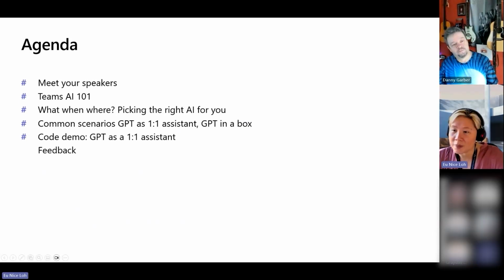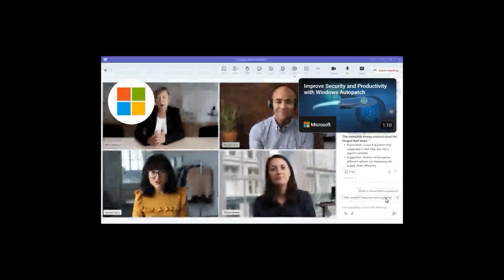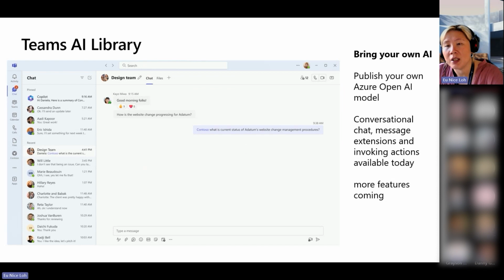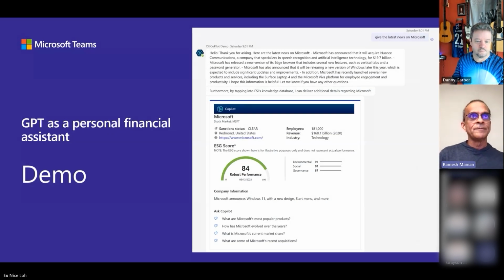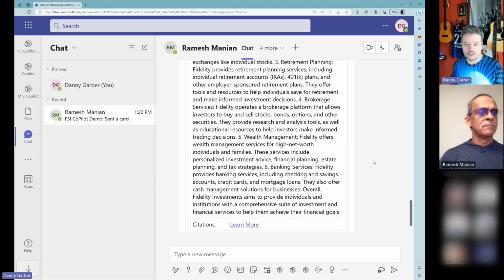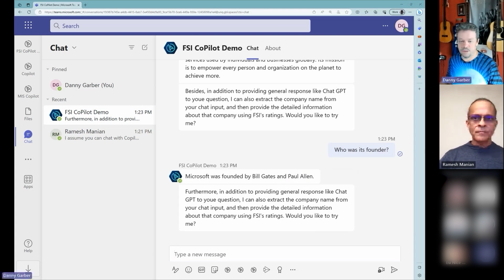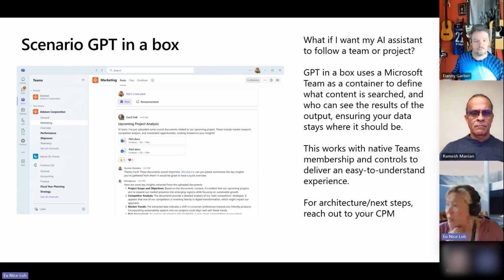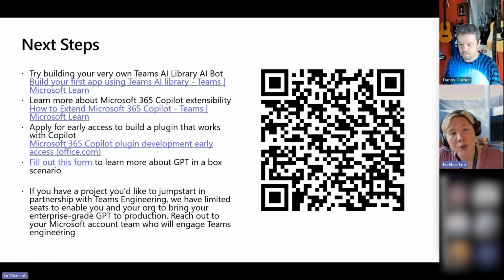Microsoft Teams AI Fast Start core webinar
Do you want to integrate AI into a collaborative app in a secure and relatively easy way?

The Microsoft Teams Product Group presents an easy way to integrate Microsoft AI into your Line of Business (LOB) application for Microsoft Teams. The sample code will work in Microsoft Teams both in commercial cloud and in Government Community Cloud (GCC).

Watch Teams engineers presenting the details of the new Microsoft AI Library for Microsoft Teams and sample code you can use to integrate new Microsoft AI capabilities into your Teams LOB application. This presentation is for customers in Commercial Cloud  (general enterprise tenants) and Federal Civilian, State and Local Government agencies in GCC.